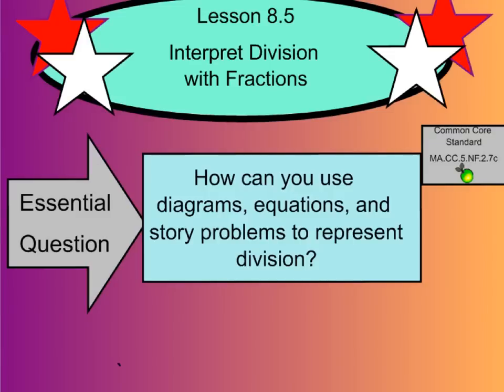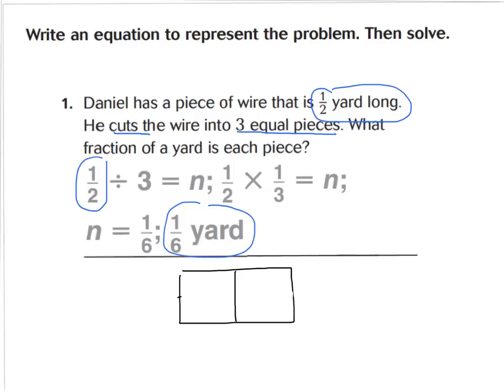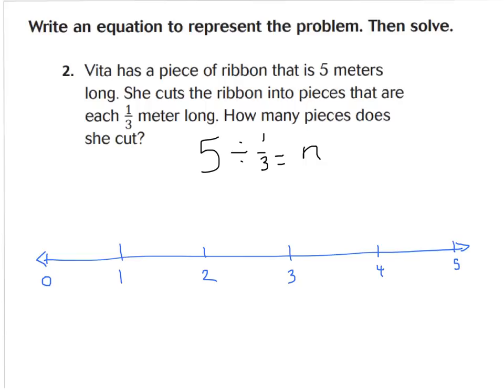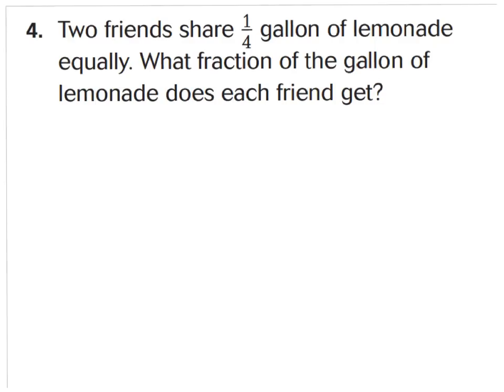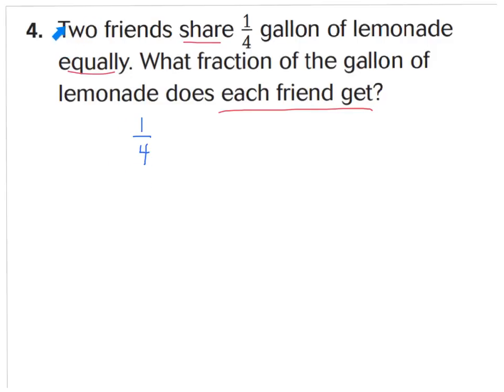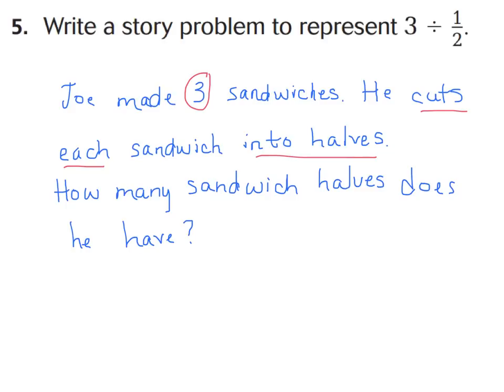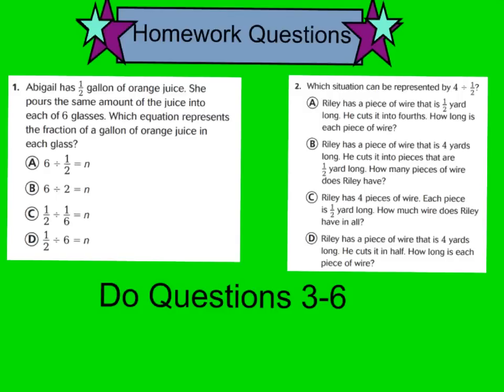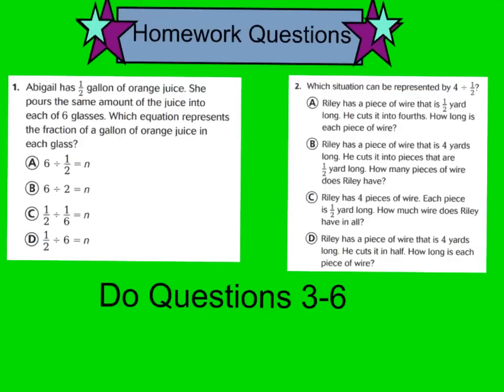8.5 interpret division with fractions